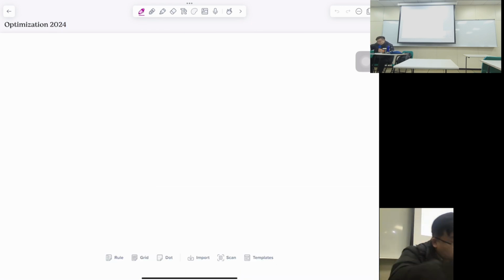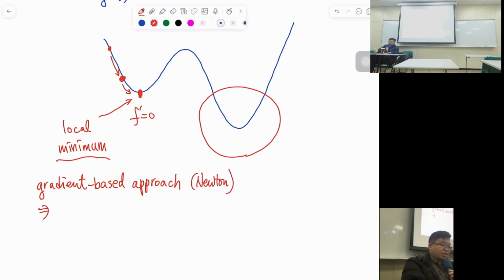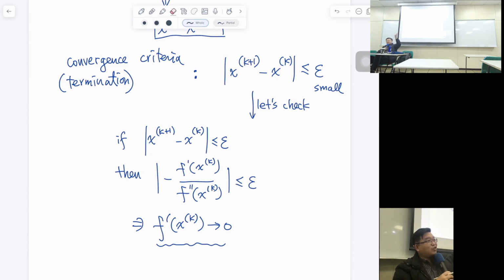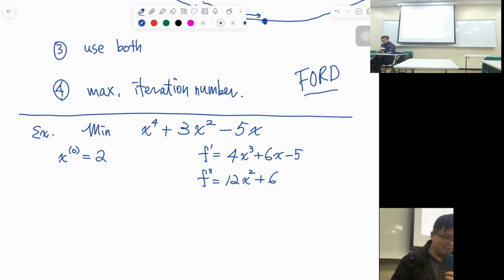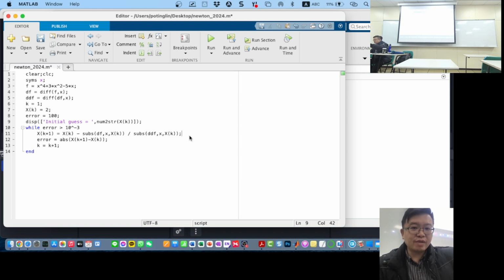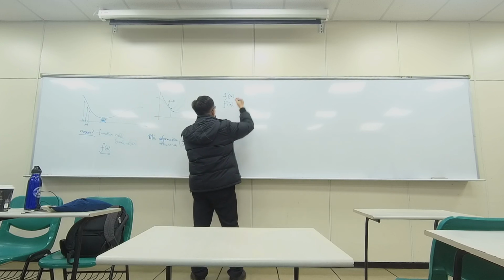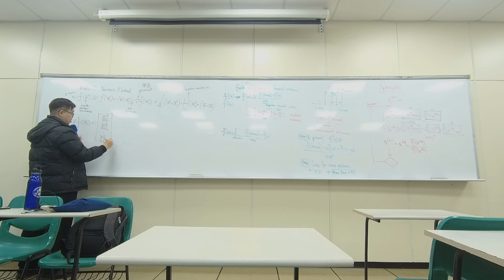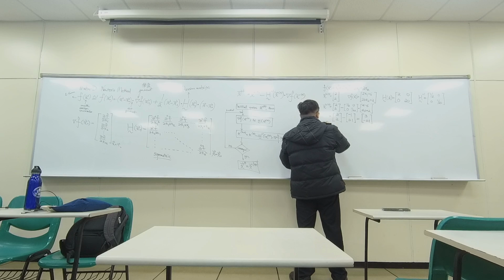112-2 最佳設計 Optimization 2024.02.26